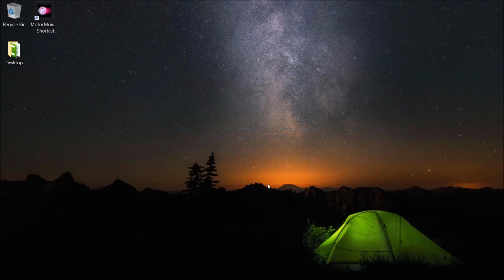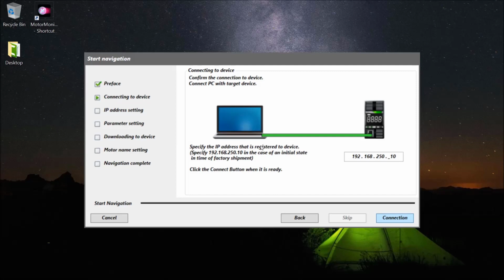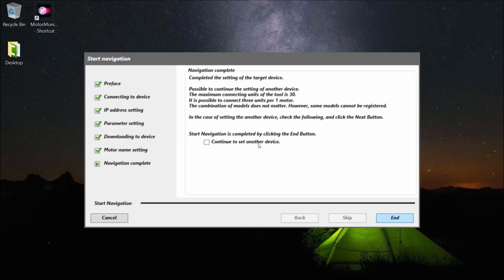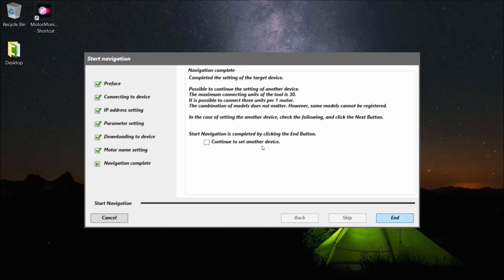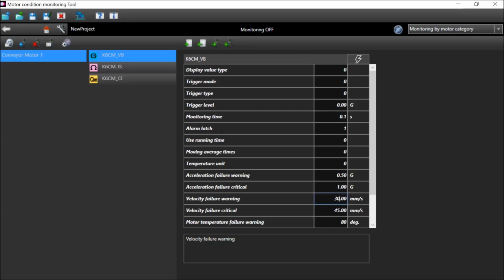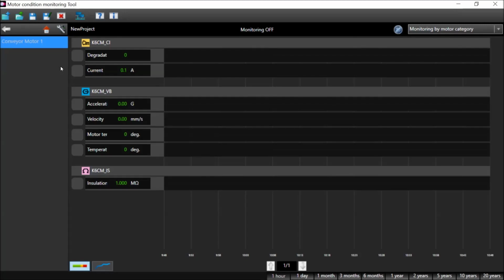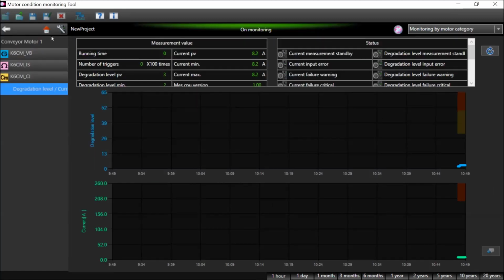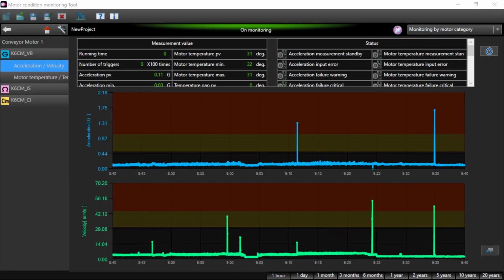K6CM Demo Monitoring Tool Software